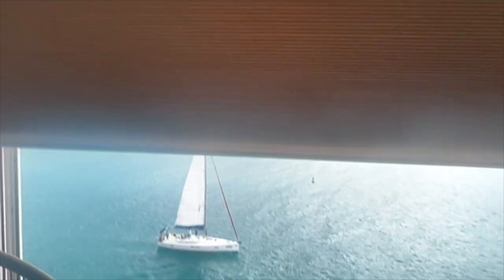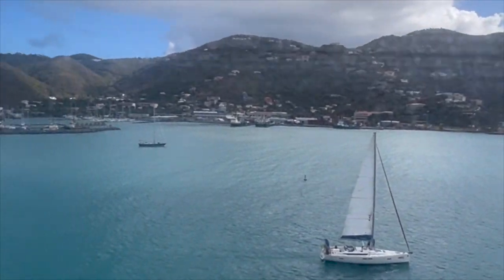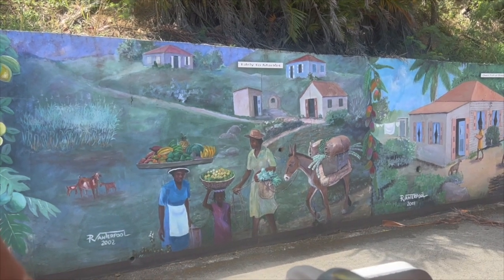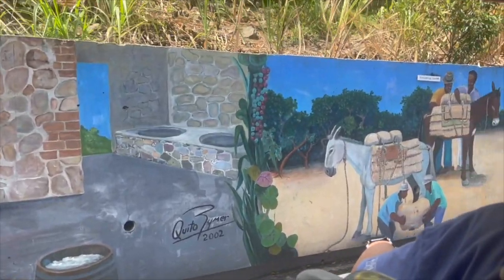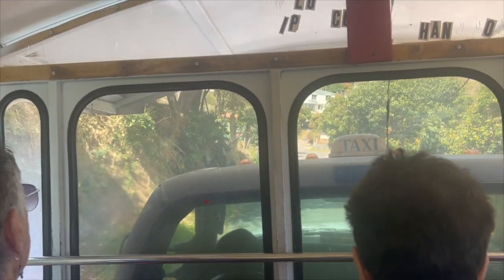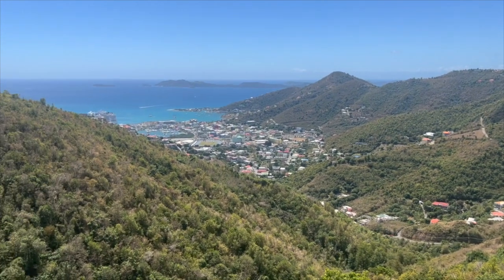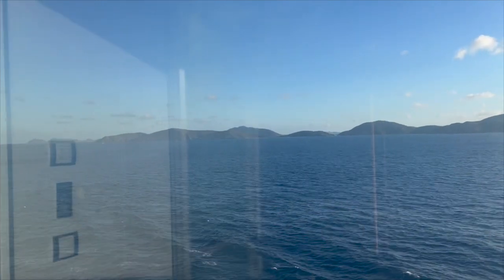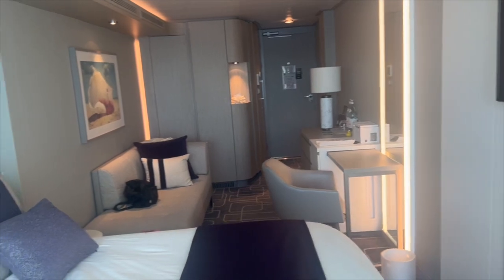Two Girls in Tortola, BVI! Bus ride, beautiful scenery and dinner on the aft!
Please visit me at my other social media pages.

Mail or packages can be sent to:
Debbie Loves Slots